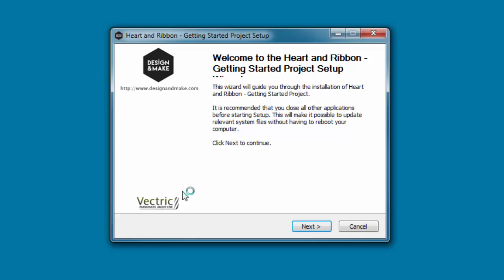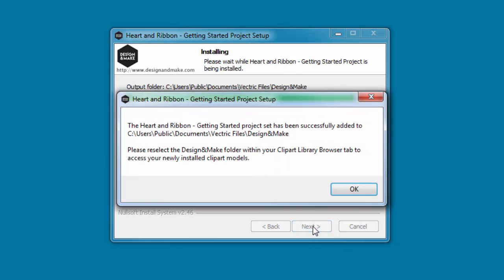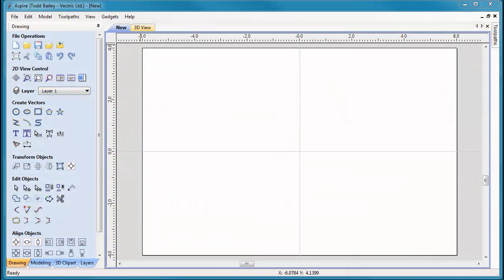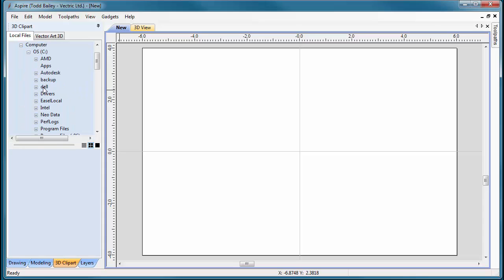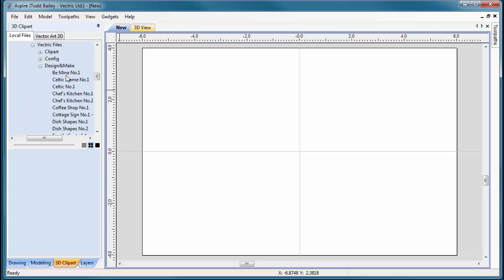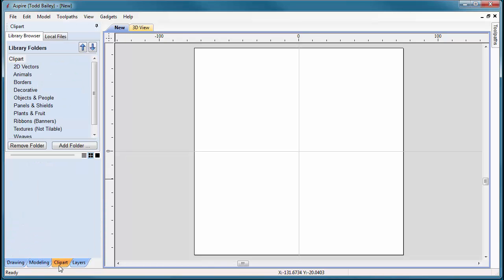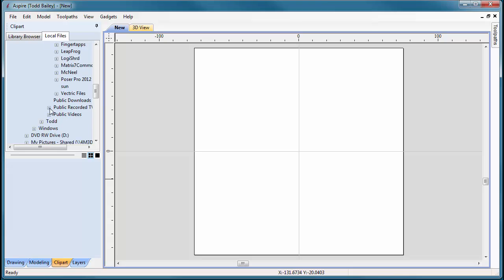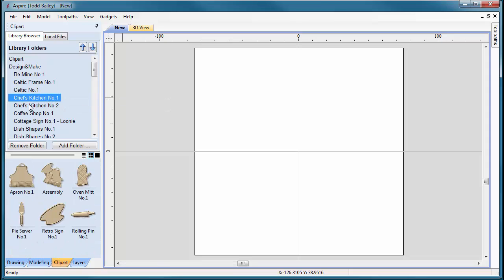To Get You Started - Installing and Locating Your Project | Design & Make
This video will demonstrate how to Install and locate a Design and Make Project for use in Aspire 3.5, 4.5 and 8.